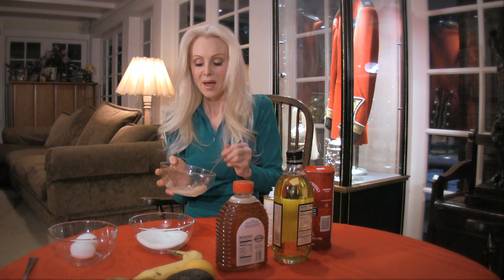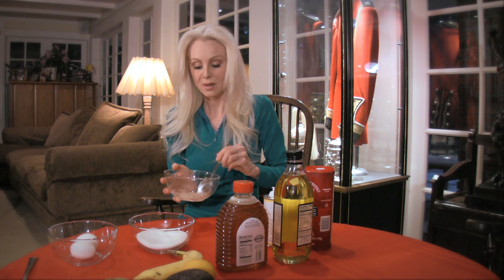Making of Honey Almond Scrub